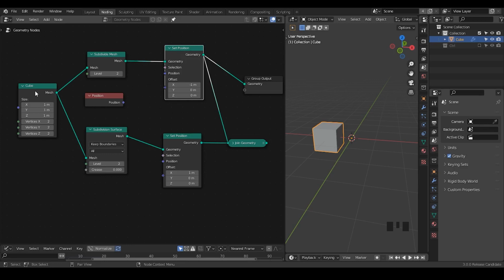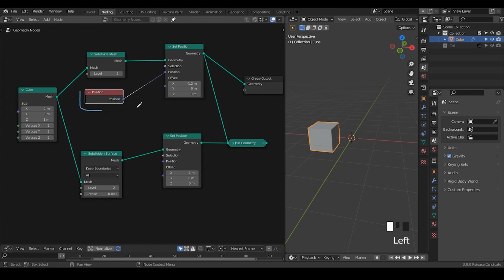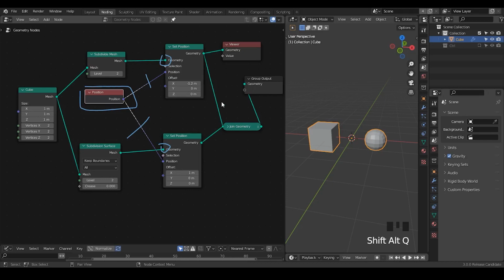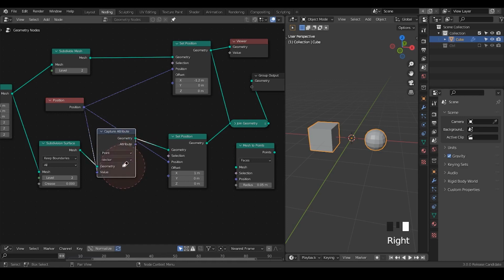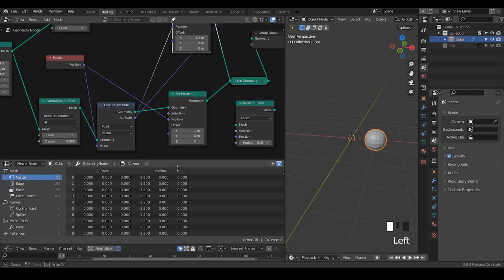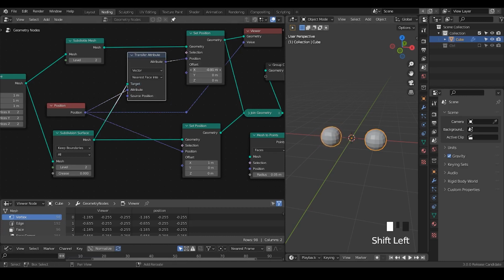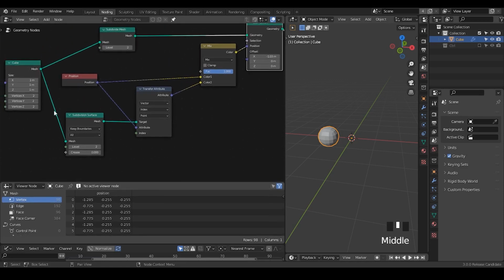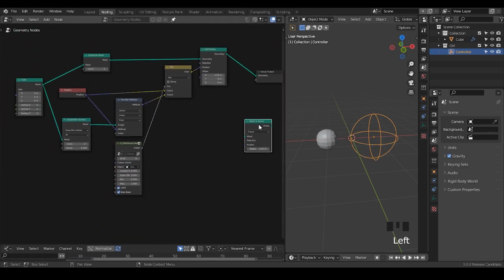[Tut] Field & Transfer Attribute node Explained - Blender Geometry Nodes 3.0 Field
blender 3.0
00:00 Characteristic of Field
04:00 Transformation of Geometry using Transfer Attribute